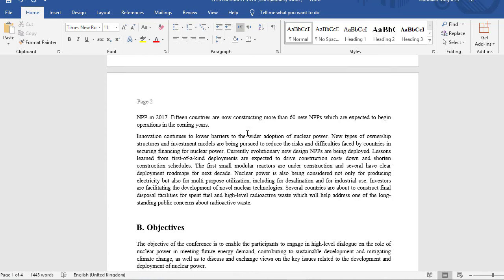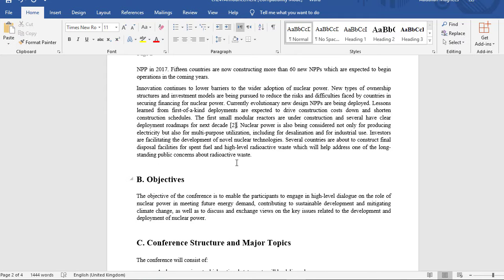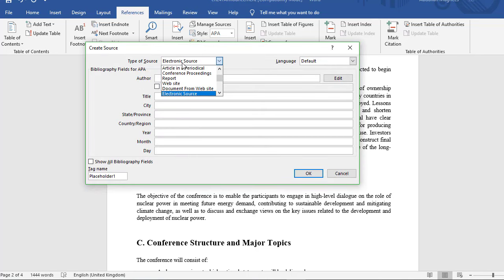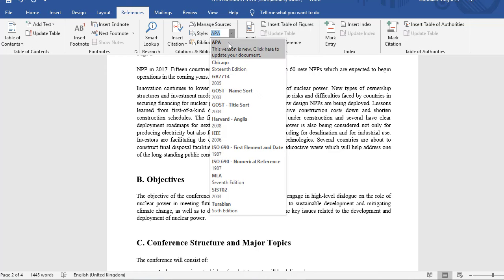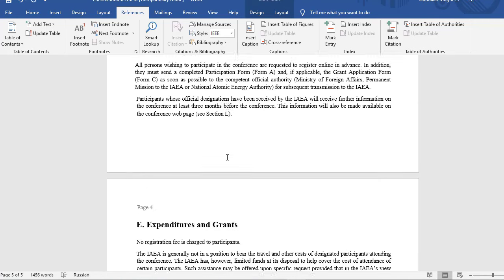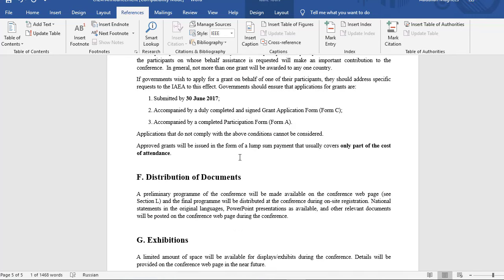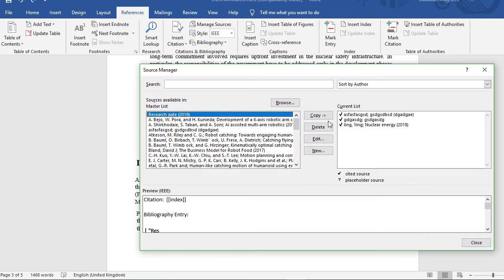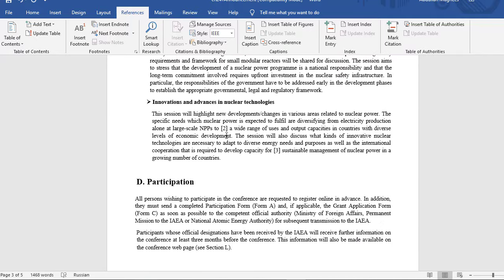How to add reference in Microsoft MS Word for thesis and research paper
Add or edit or remove reference in Microsoft word for research paper